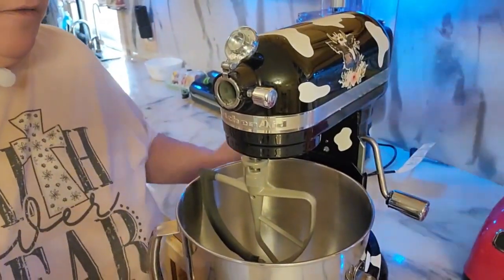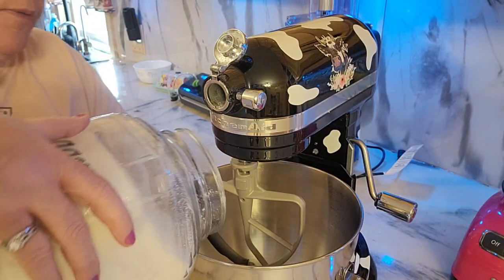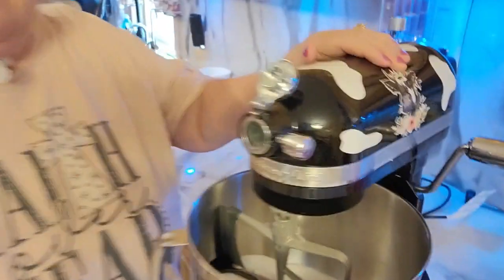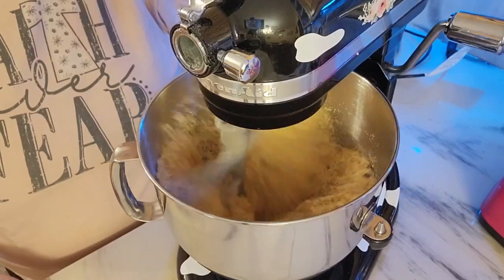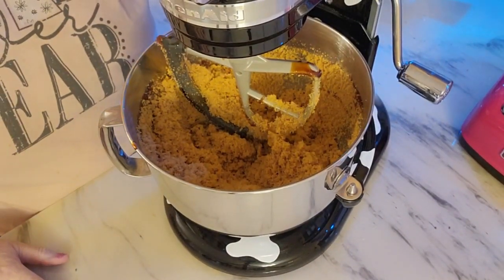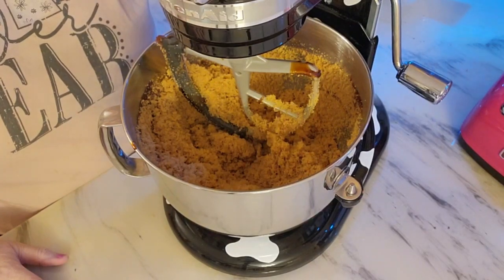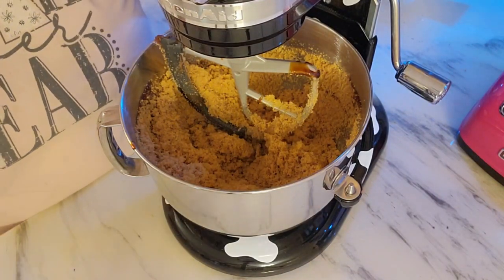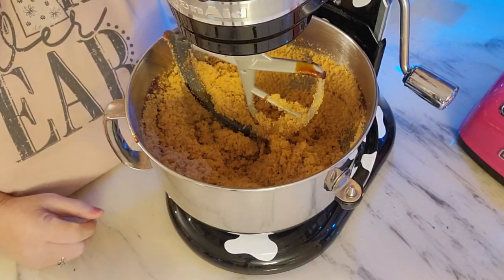Brown sugar made in the kitchen aid stand mixer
This is by far the easiest way to make your own home made brown sugar.  I have been doing this for years now.  With the stand mixer its the easiest I think.  I do not have any measurements it depends on how much of it you want to make.  And how dark you want your sugar.